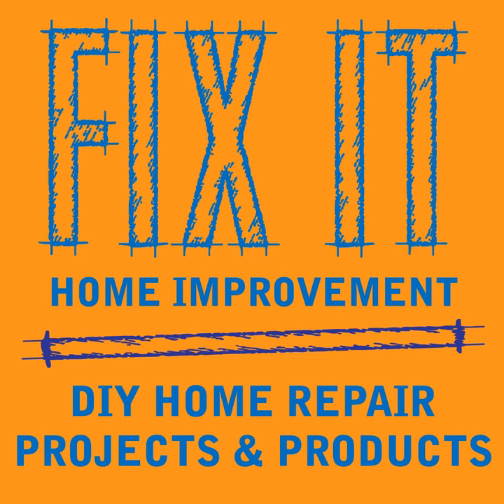Setting Up a Home Office - Podcast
This week we have some tips for setting up a home office.